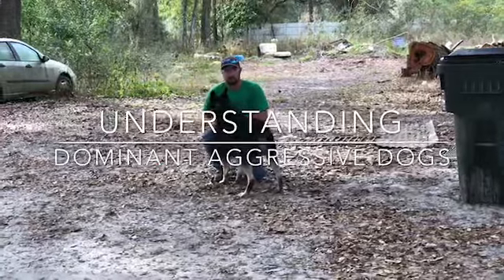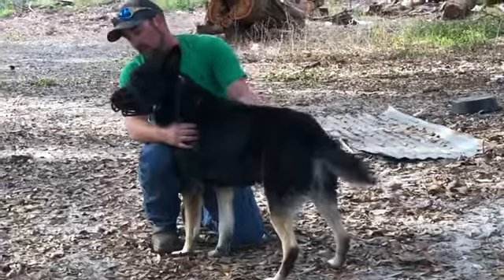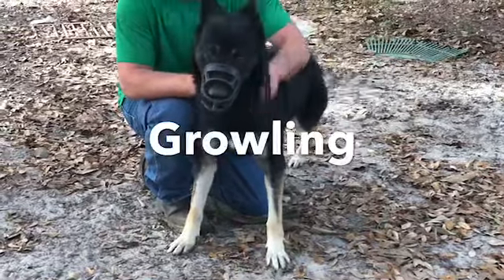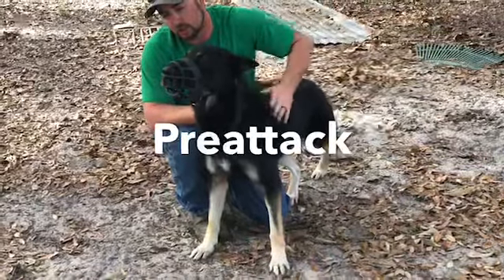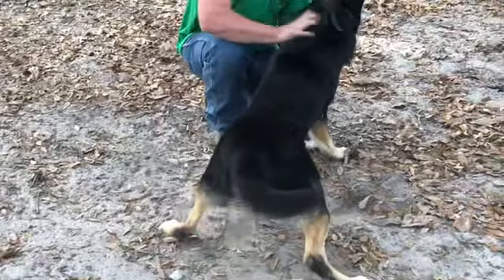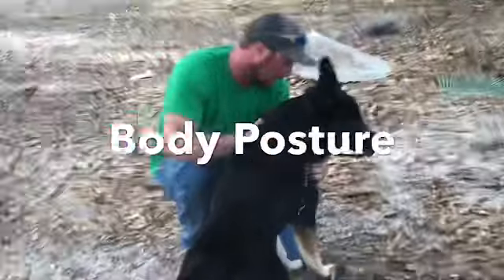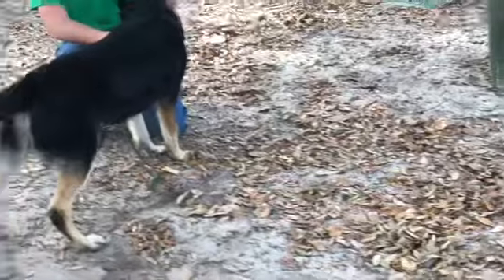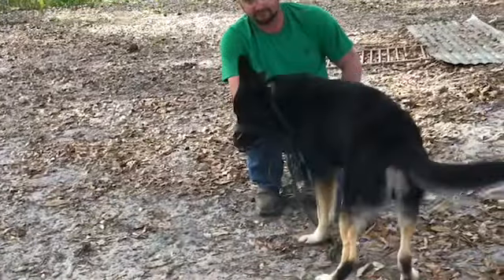How To Recognized Dominant Aggression In Dogs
When dealing with Dominant Dogs how to recognize danger in the dogs body language